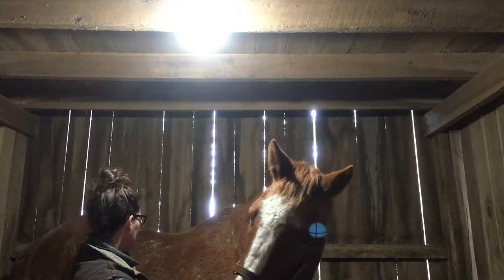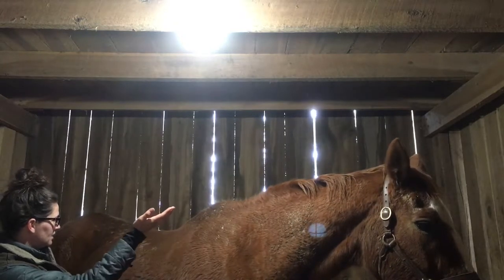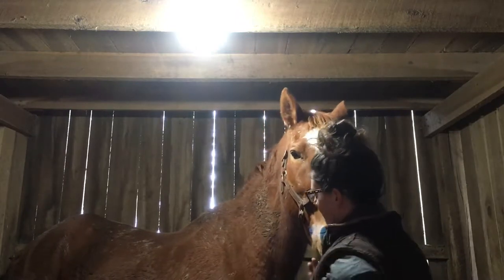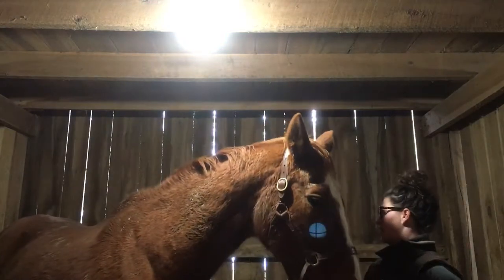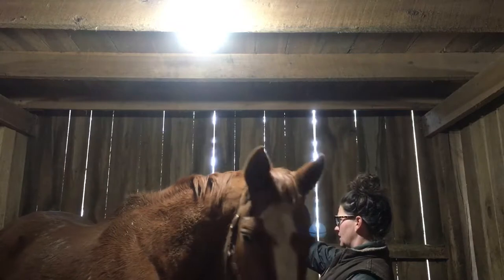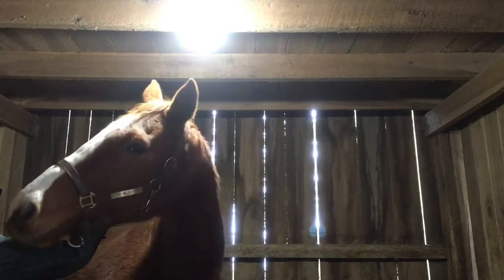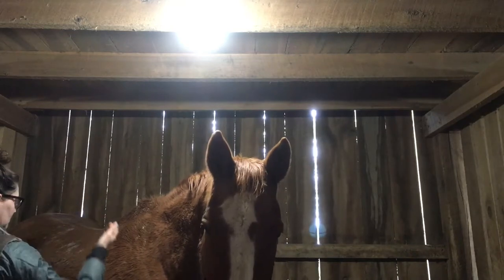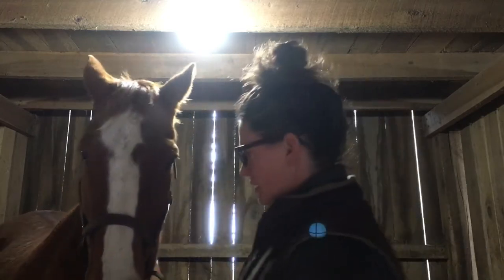1. Teaching a horse crunch belly lift intrinzen inspired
This is our first session working on belly lifts/horse crunches. It shows the real life work it takes to make this happen. I will continue to post more progressions with this horse. Hopefully it's helpful to some of you.